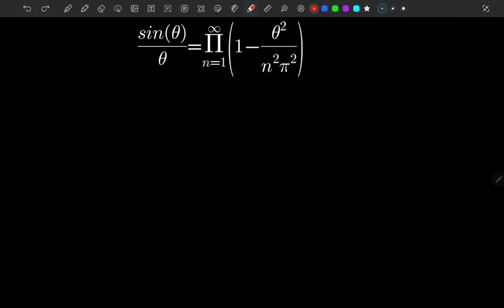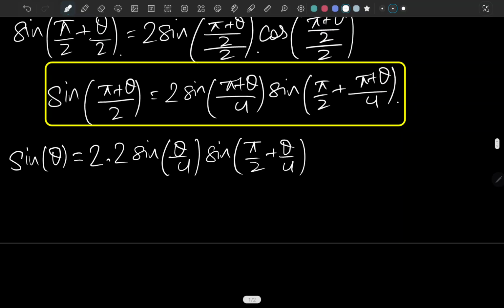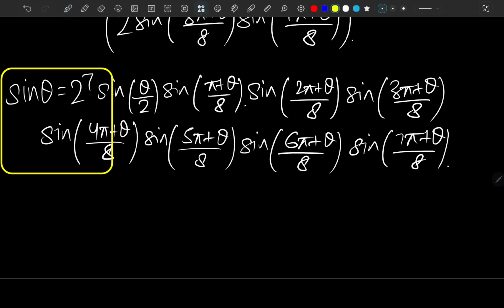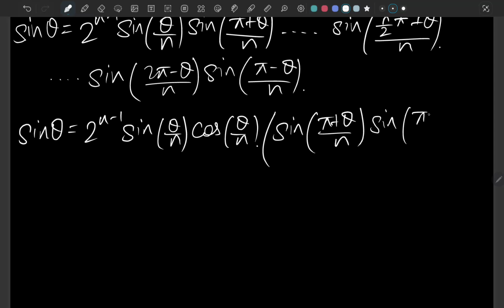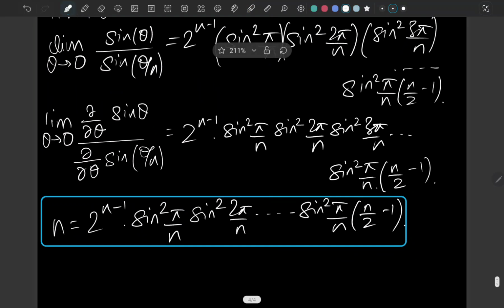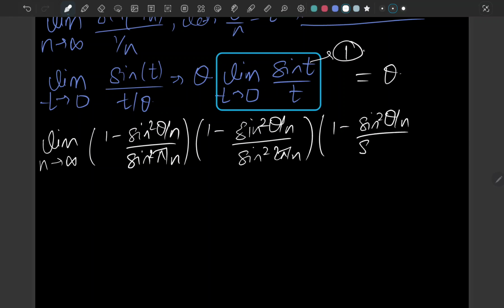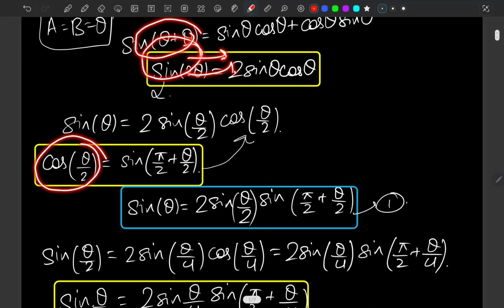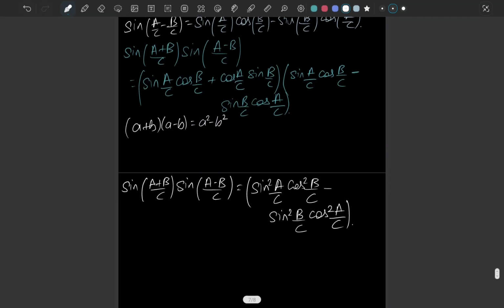Proving the EULER'S INFINITE PRODUCT OF SINE FUNCTION Using the DOUBLE ANGLE FORMULA FOR SINE.